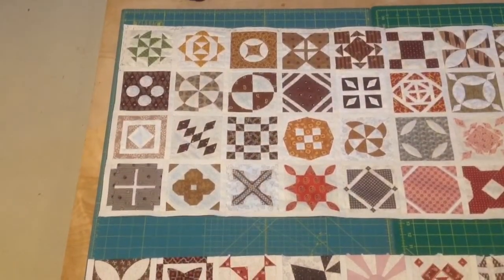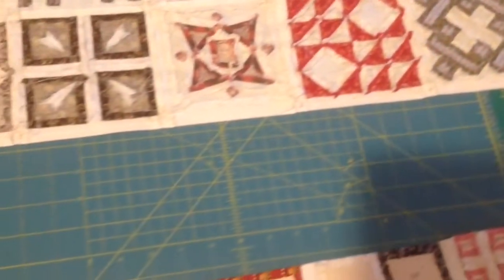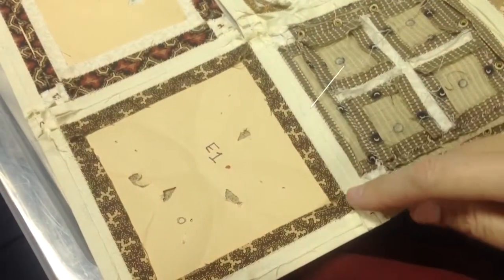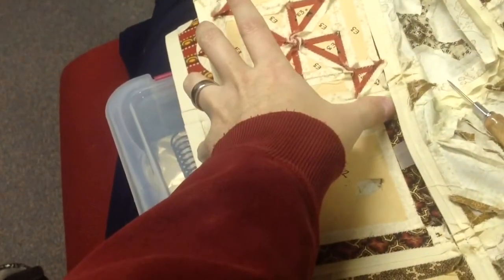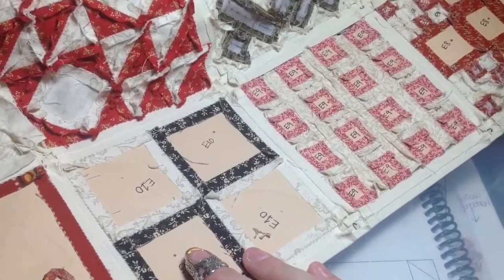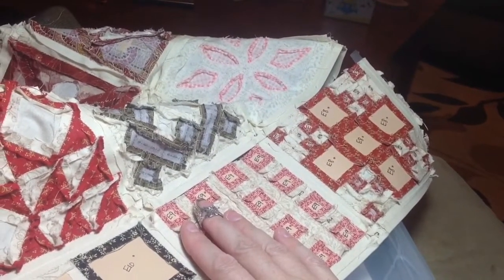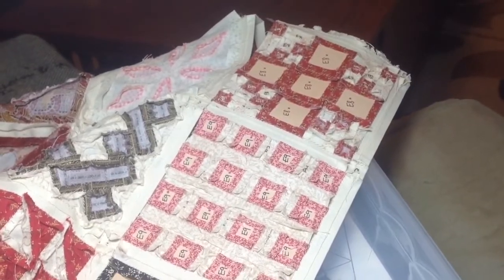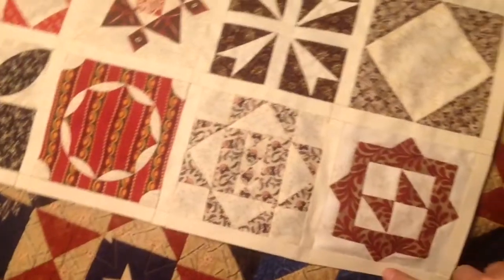Assembling Rows Together - Dear Jane Goes EPP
Walk through my discovery of how to assemble the rows of the Dear Jane quilt together.